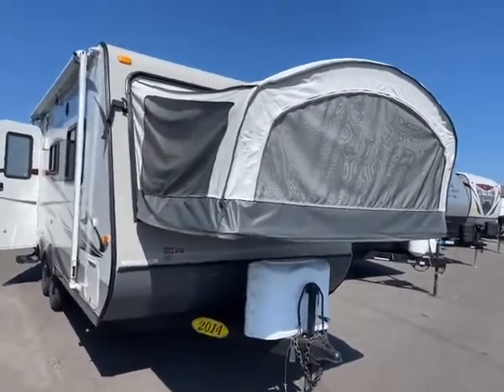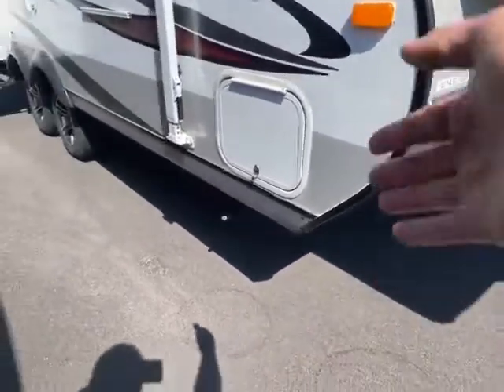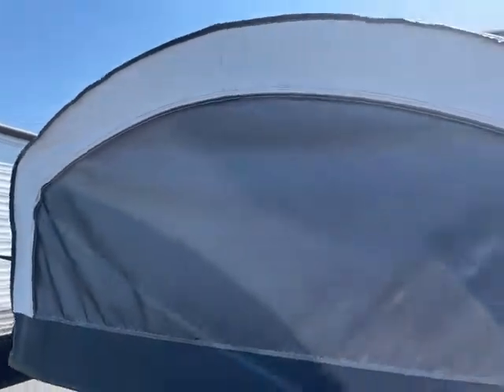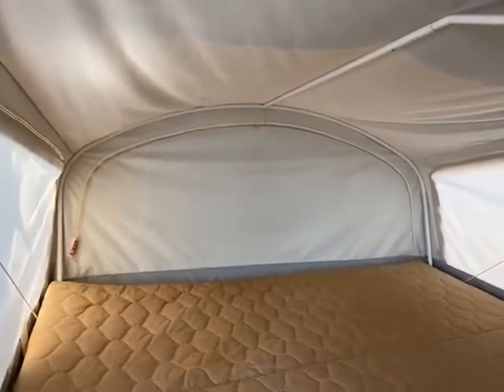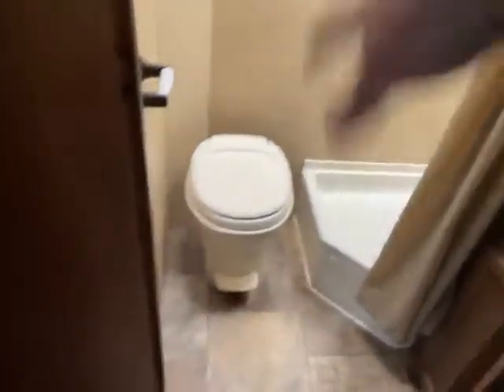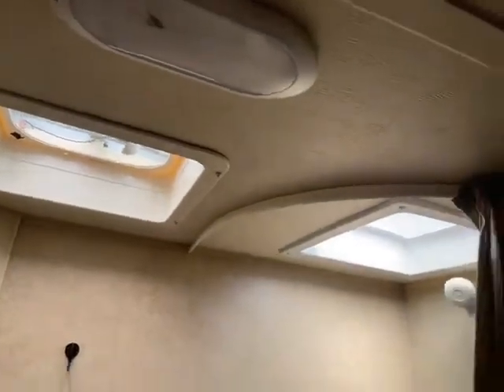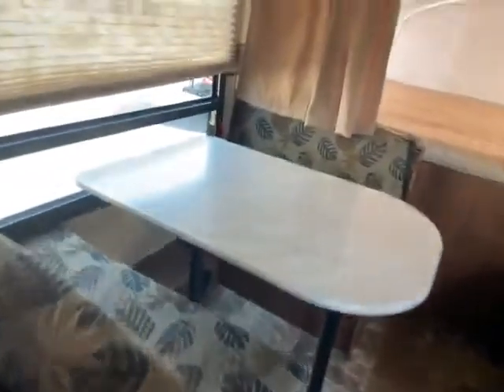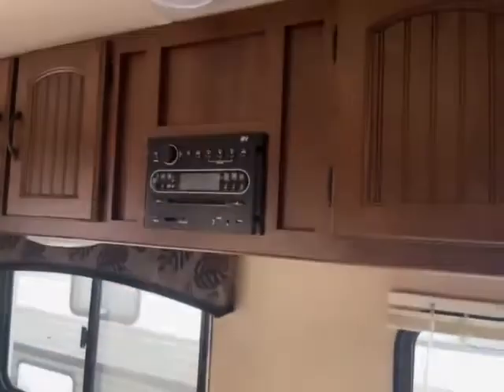2014 JAY FEATHER X19H, TRAVEL TRAILER HY-BRED. GREAT CONDITION, TANDEM AXLE.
THIS 2014 JAY FEATHER IS IN GREAT SHAPE AND WEIGHS ONLY 3,600LBS. SLEEP 8 AND GO ANYWHERE YOU WANT.

BIG BEN

GANDER RV